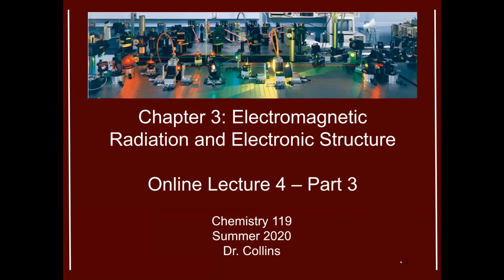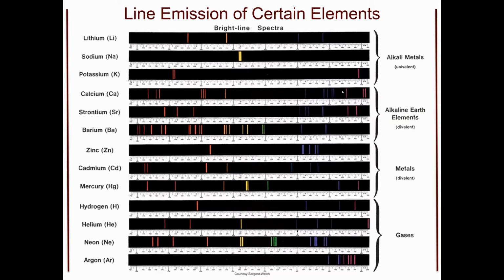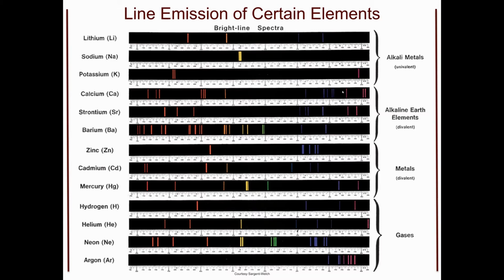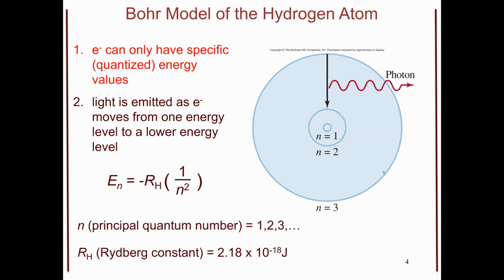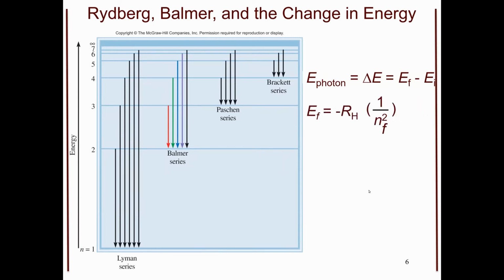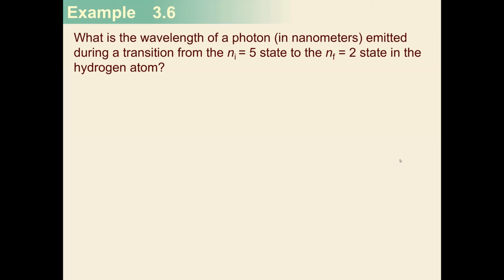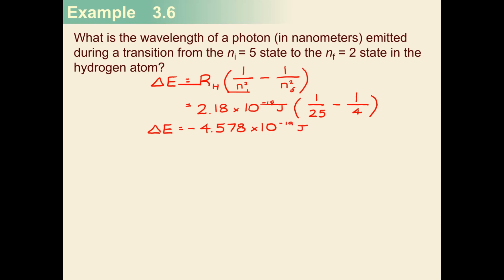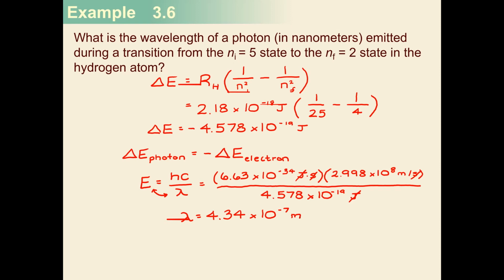CHEM 119 - Summer 2020 - Online Lecture 4 - Part 3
In this video, we will discuss the Rydberg equation and emission spectra